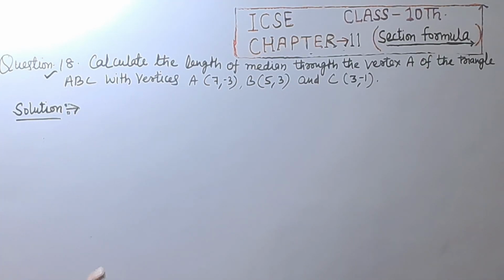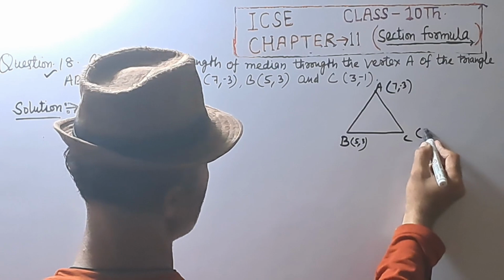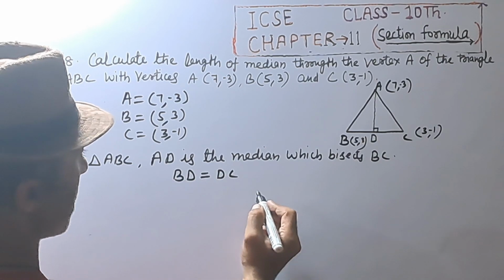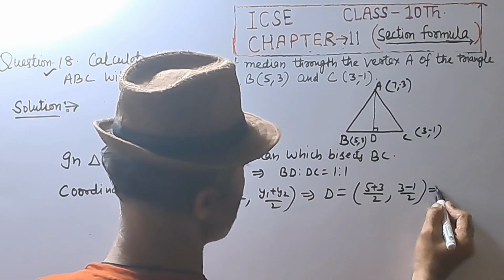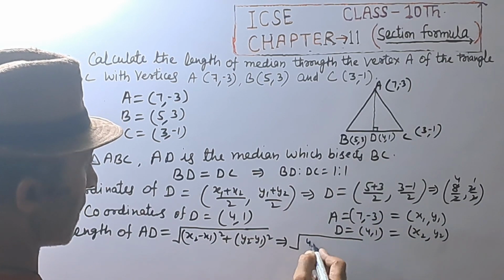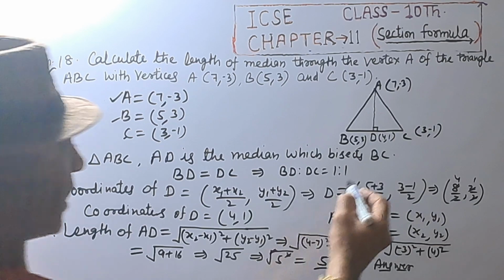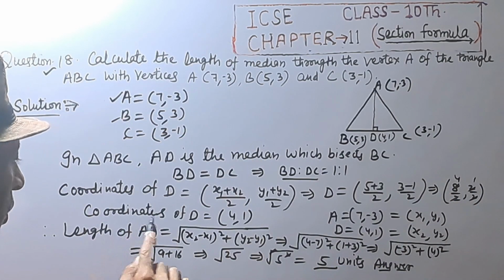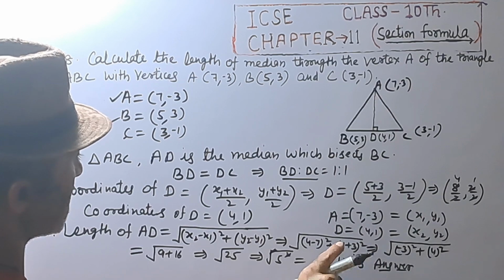MATHEMATICS|| ICSE || CLASS-10TH||CHAPTER-11|| Section Formula